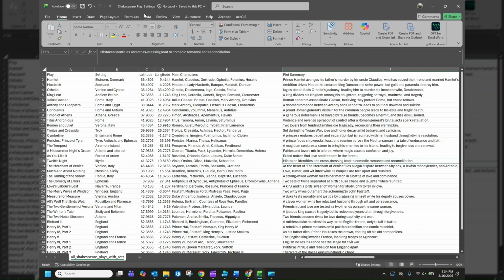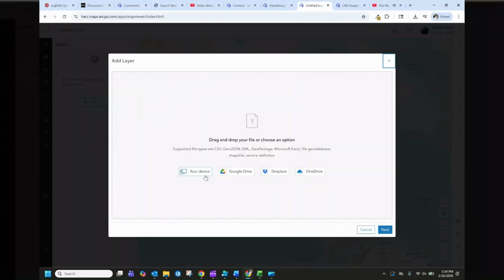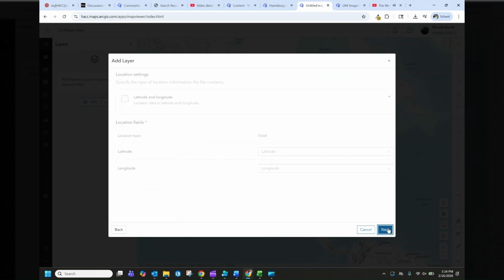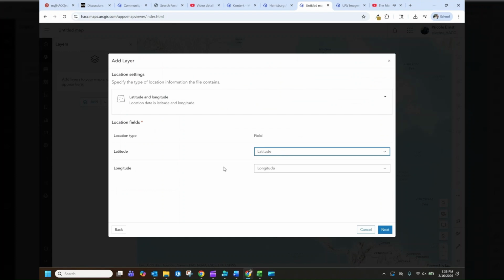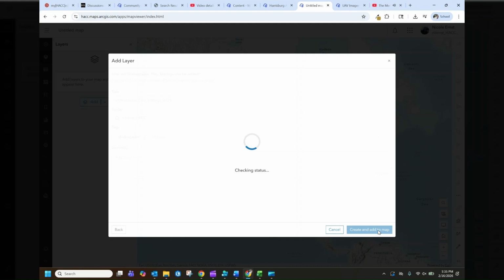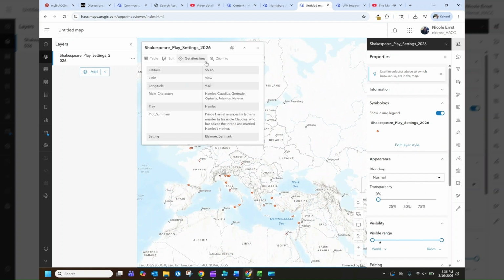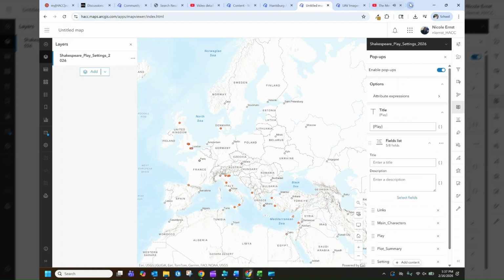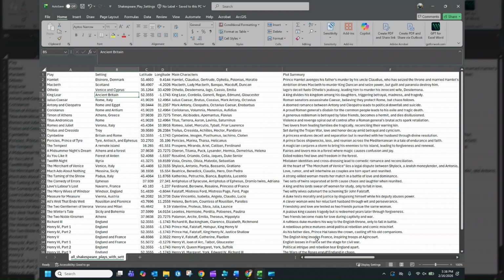How to Map XY Data in ArcGIS Online